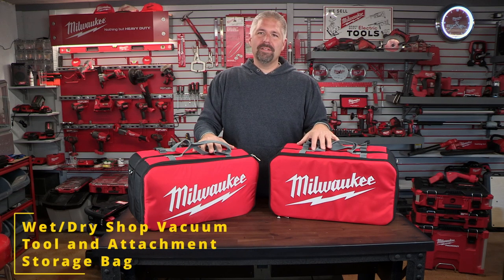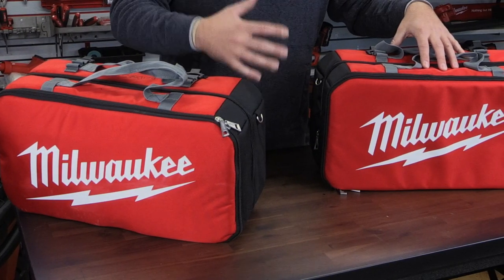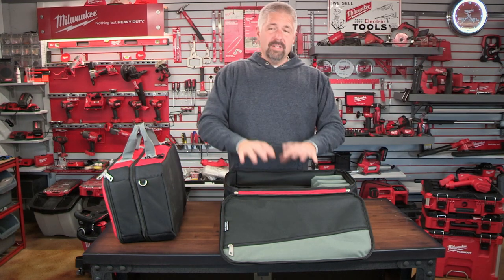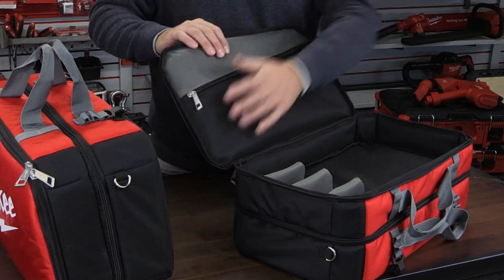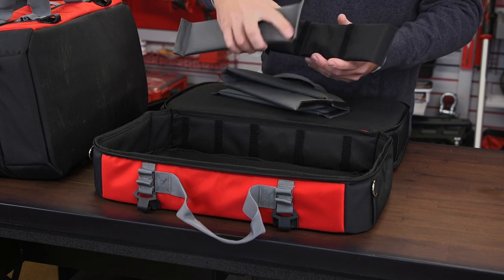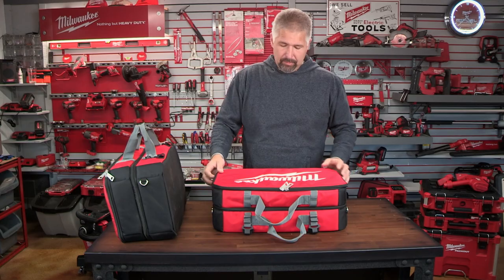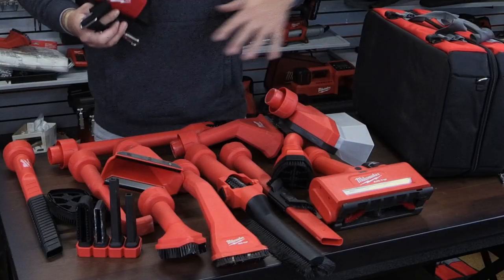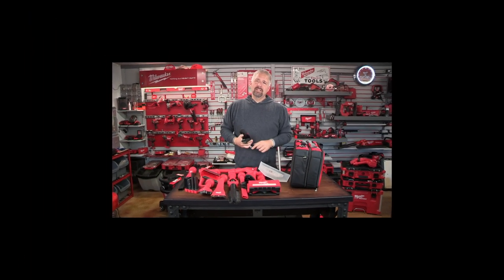Milwaukee Vacuum Tool Storage Bag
Milwaukee Vacuum Tool Storage Bag. What’s in the bag?  How many attachment do you think we can fit in this bag? Let’s find out!

The Milwaukee Vacuum Tool Storage Bag provides a durable and versatile storage solution for vacuum tools that attach to the top of select Milwaukee Wet/Dry Vacuums. The top storage area is optimized for longer vacuum tools and has an enclosed zipper area for smaller pieces. Bottom storage can be customizable with adjustable velcro inserts to fit a variety of vacuum tools. The durable mounting hooks easily latch to the motor heads of select Milwaukee Wet/Dry Vacuums (0910, 0920, 0930), making transporting these tools and vacuum accessories to the jobsite easier. Users can compactly store these hooks on the bag by lifting them under the dedicated loops. Tear-resistant 1680D ballistic material and all-metal hardware ensure the Vacuum Tool Storage Bag is built to withstand harsh jobsite conditions.
* Top storage area is optimized for longer vacuum tools and has an enclosed zipper area for smaller pieces
* Bottom storage includes adjustable velcro inserts that can be moved to fit a variety of vacuum tools and customize storage needs
* (4) durable mounting hooks easily latch to the motor heads of select Milwaukee Wet/Dry Vacuums (0910, 0920, 0930, 0931)
* Tear resistant 1680D ballistic material
* All metal hardware
* Includes (1) Vacuum Tool Storage Bag